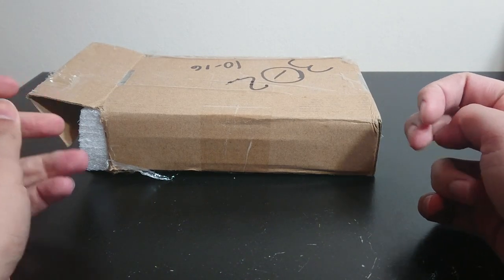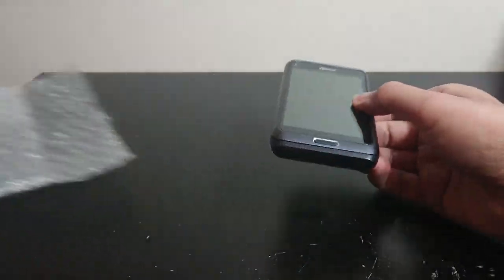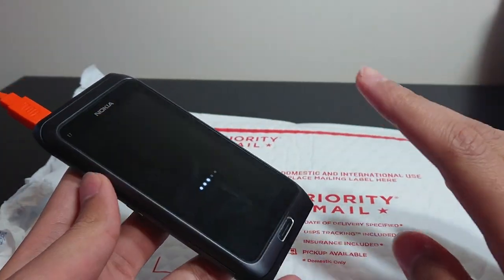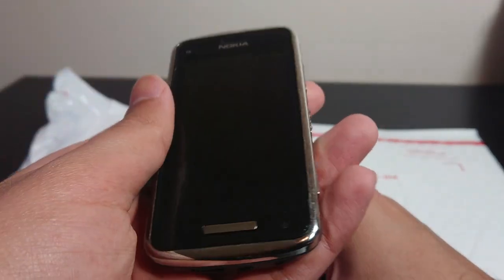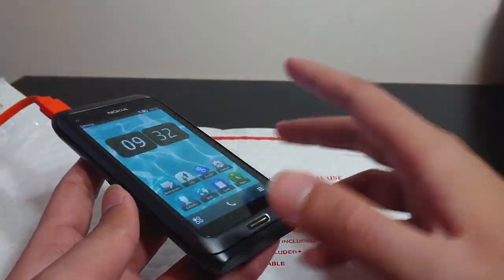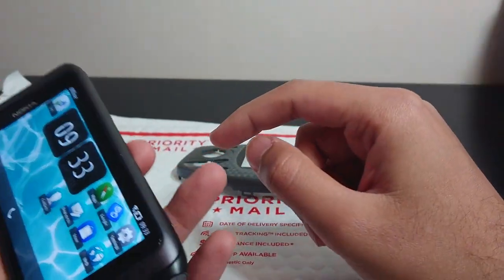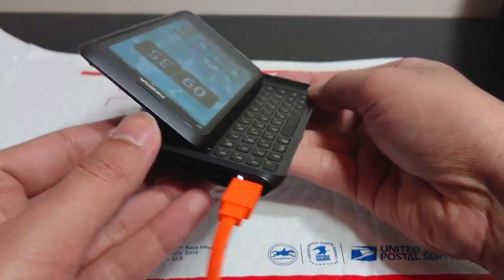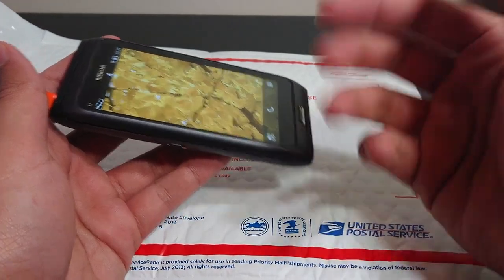Nokia E7 - Taking A Look In 2020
Taking a close look at a Nokia E7 communicator Smartphone which I purchased off eBay.  The Nokia E7 is a smartphone released in 2010 and was sort of a business version of the popular Nokia N8 at the time. This full qwerty slider phone is well made and clearly meant for professional use in either business or industry. Phones like this are almost never seen these days and the E7 is considered as a rare collectors item, hence why I bought it to add it to my phone collection as I am a phone collector myself. So now lets take a closer look at one of Nokia's finest devices here in 2020, in the era of the iPhone 12, Pixel 5, Galaxy S20, One Plus Nord and so on!